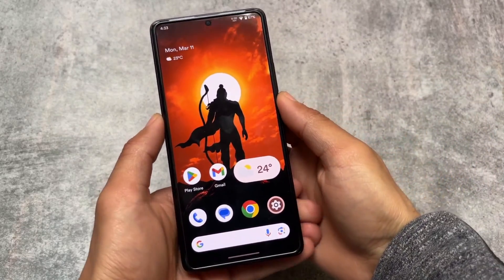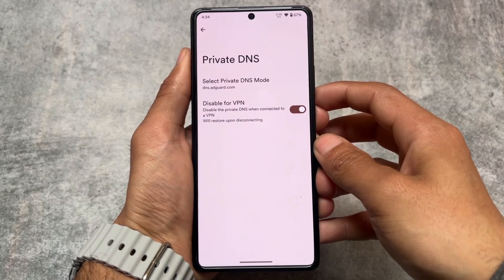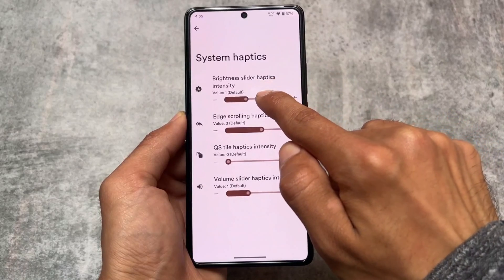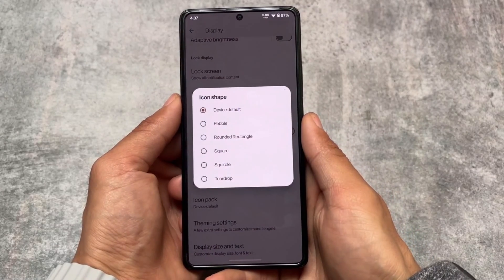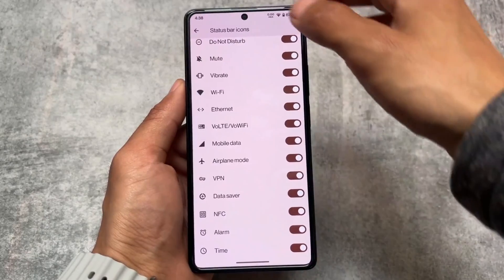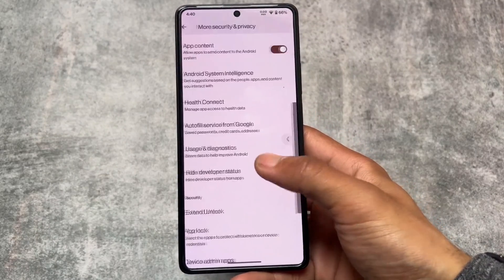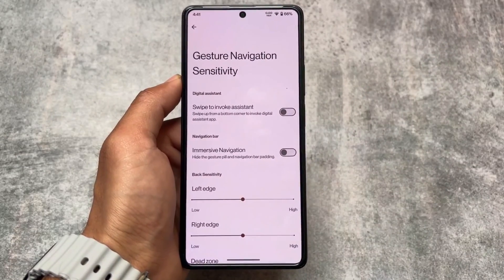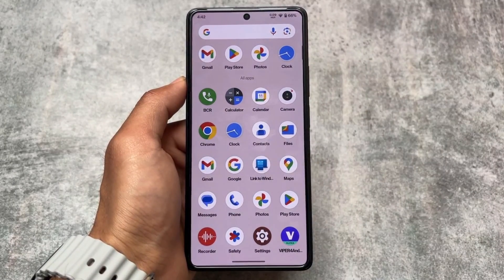This Pixel ROM has Outstanding Features 🤯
Hey guys, What's Up? Everything is good I Hope. In this video, I'm going to show you " This Pixel ROM has Outstanding Features 🤯 ". Make Sure to watch this video till the end to understand everything.

Timeline:
00:00 Intro
00:45 Private DNS
01:26 Cloud Media
01:56 System Haptics
02:31 Refresh rate
03:03 Appearance
03:53 Customization
05:03 Security & Privacy
06:03 Gestures
06:38 Else